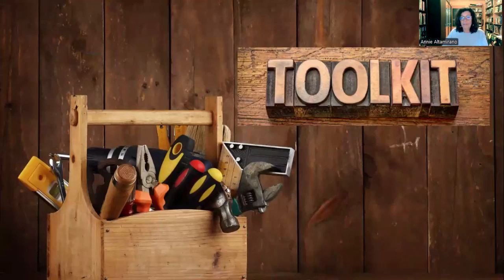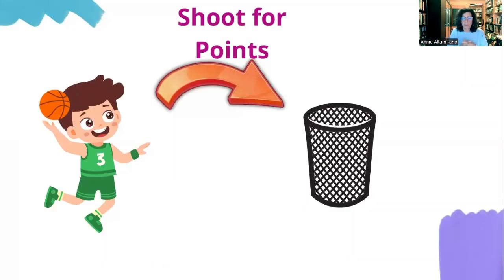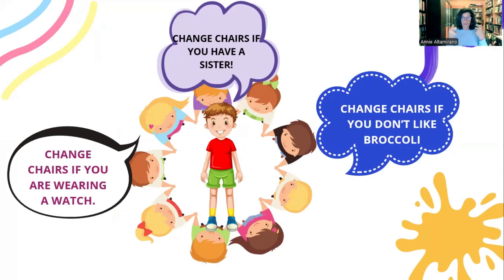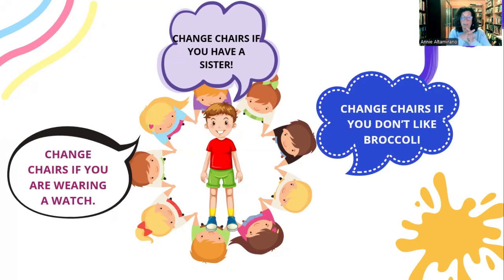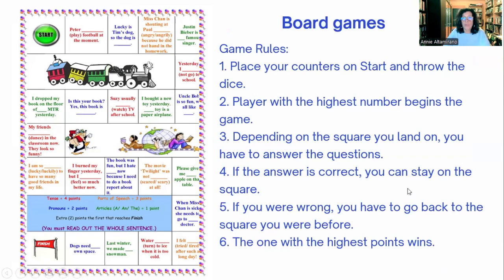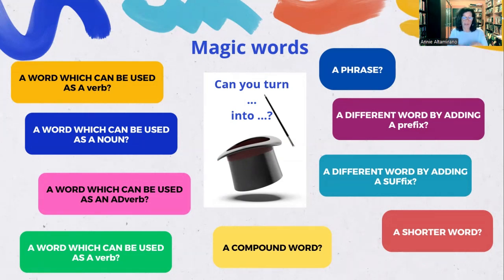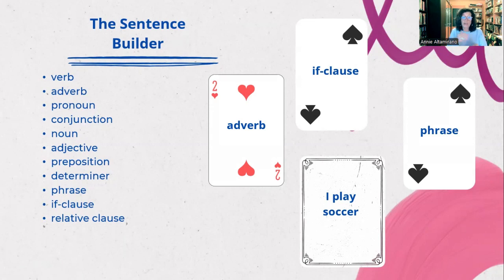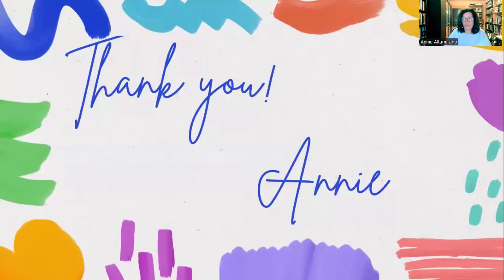From Rules to Fun: Exploring Grammar Games for Effective EFL Instruction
Struggling to make grammar lessons exciting? In this video, we dive into the essential elements of effective grammar games that will transform your teaching and captivate your students. Discover a curated selection of the best grammar games that are not only fun but also incredibly effective in reinforcing key concepts.